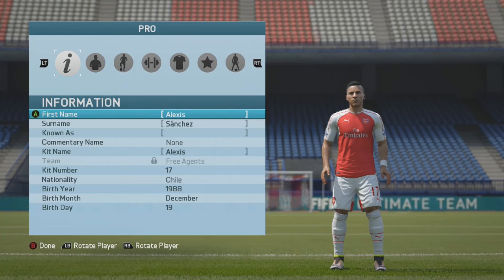FIFA 16 Pro Clubs | Alexis Sanchez Look-a-like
How to make your pro look like the Arsenal forward Alexis Sanchez!